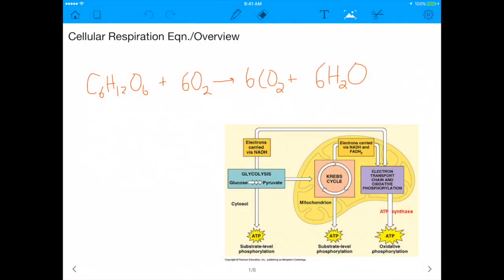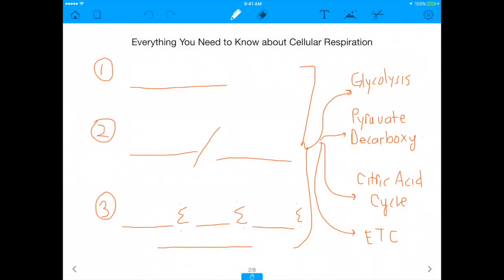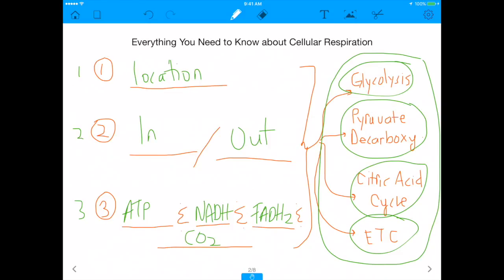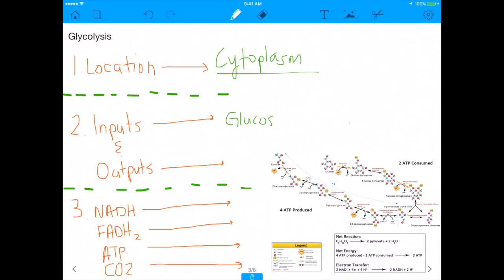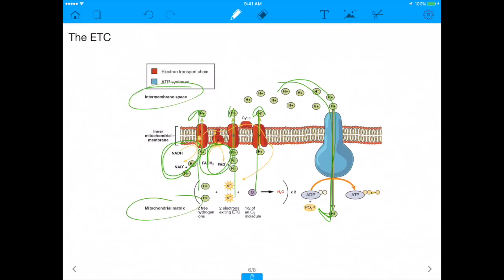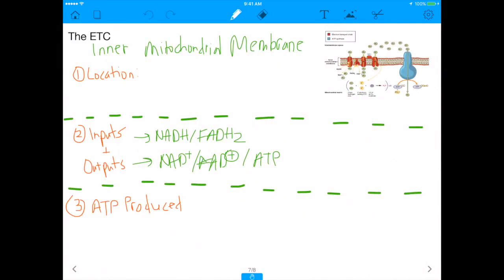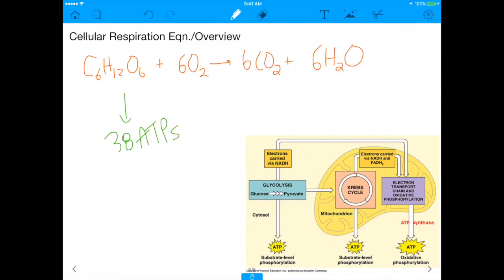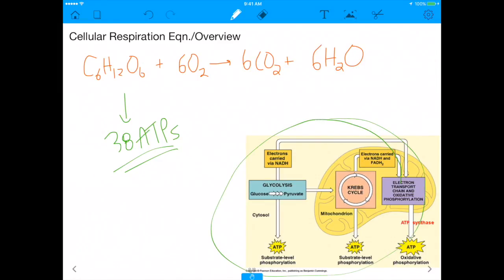Everything You Need to Know about Respiration for the MCAT/DAT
Respiration is a huge topic on the MCAT. It may be overwhelming to discuss its ambiguities. In this video, I talk about the details of respiration and how it can be tested on the MCAT! Hope you find it helpful.